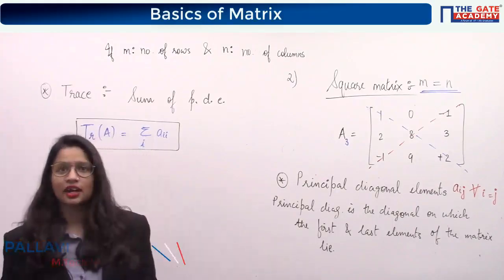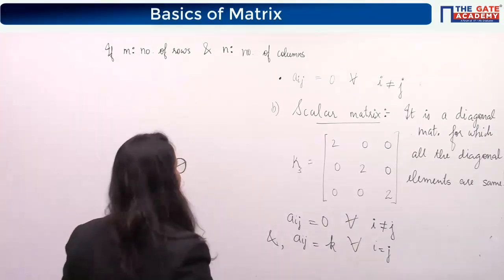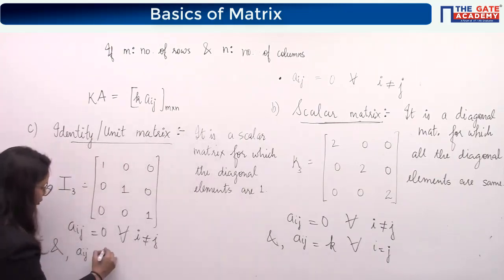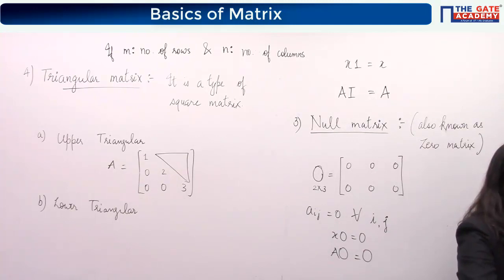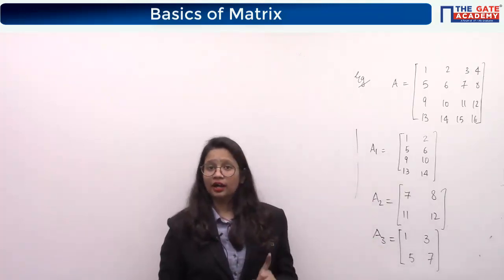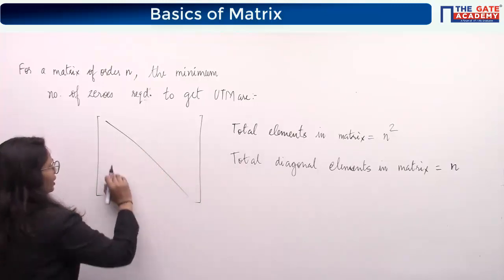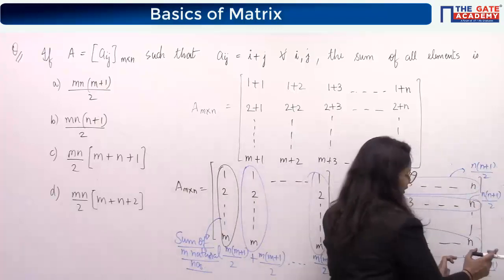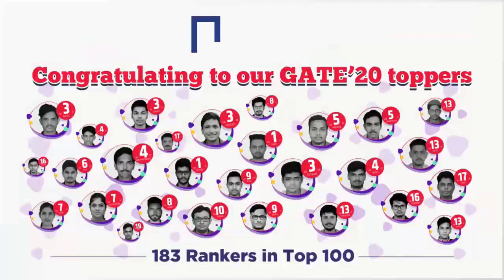L3: Basics of Matrix | Linear Algebra | Free GATE Lectures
Watch Free GATE Lecture on Basics of Matrix from Engineering Mathematics and start your GATE 2022 Preparation. Get Full THE GATE ACADEMY Engineering Mathematics GATE Lectures

List of GATE topics discussed by our GATE expert in this Free Engineering Mathematics Lecture includes:

1. Basics of Matrix
2. Types of Matrix
3. Triangular Matrix

This Free Engineering Mathematics GATE Lecture will be useful for the students who are doing GATE 2022 preparation and GATE 2023 Preparation.

Our expert will provide an explanation on this topic in a detailed, and easy-to-understand manner that will help GATE 2022 and 3rd year engineering students prepare for the GATE 2022 exam. Students will increase their chance of success in the GATE 2022 exam after preparing for this Engineering Mathematics GATE lecture.

GATE aspirants will also practice more and more Engineering Mathematics GATE questions that will make you perfect before the actual GATE exam.

Don’t forget to Subscribe to THE GATE ACADEMY English channel for more FREE GATE Lectures on several topics from Engineering Mathematics with GATE 2022 Preparation Strategy, tips & techniques on how to Crack the GATE 2022 Exam.